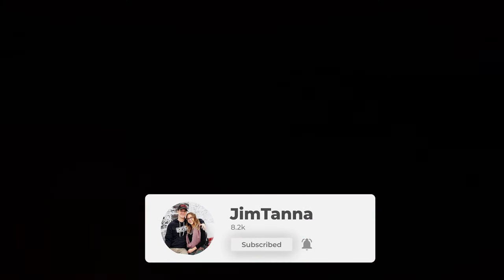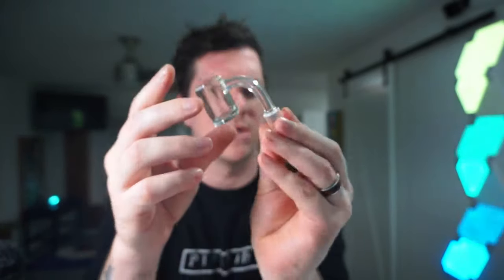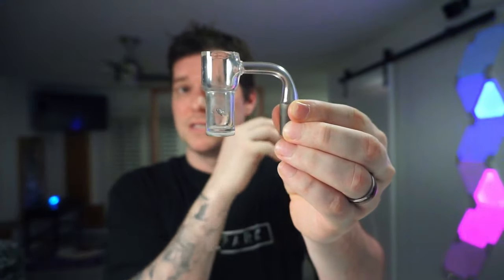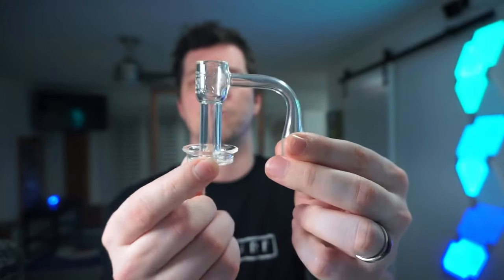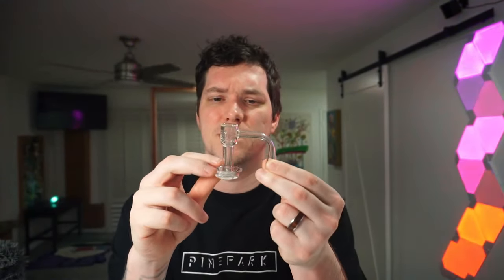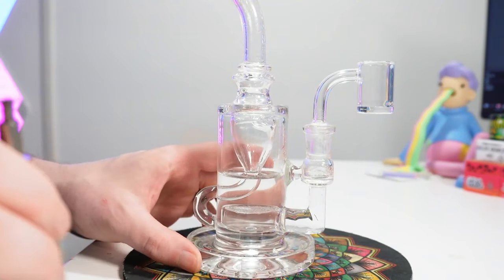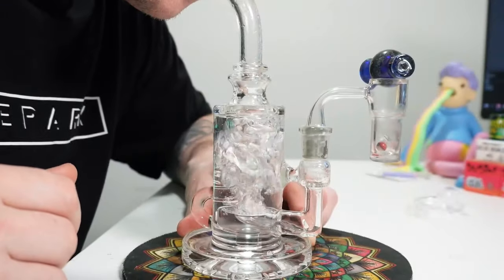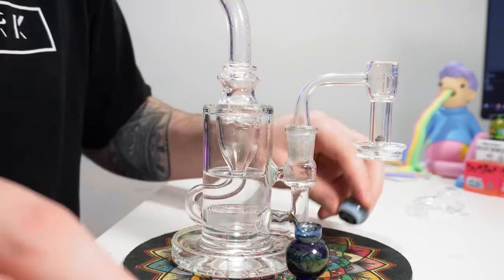The best Quartz Nail to use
Have you tried a variety of Quartz nails? Do you have one that is your favorite or the best you have used?

If you enjoyed this video be sure to drop a comment and a LIKE